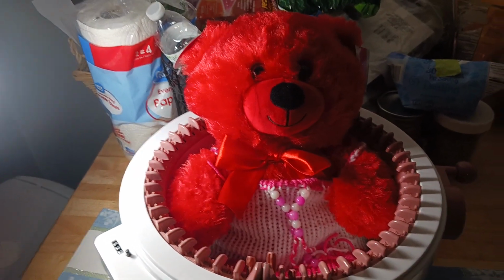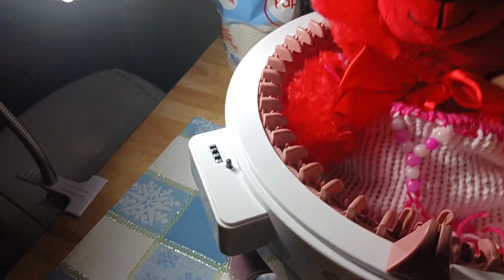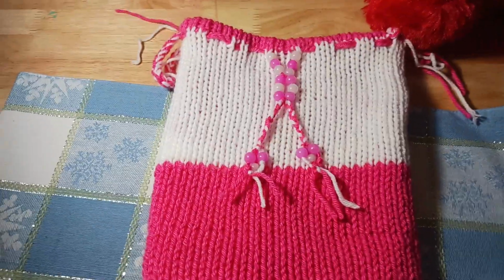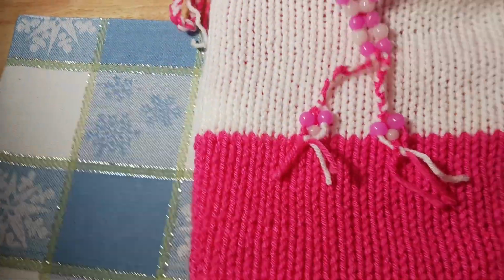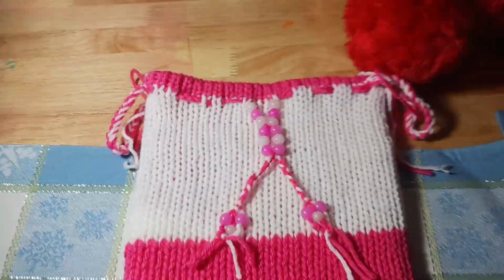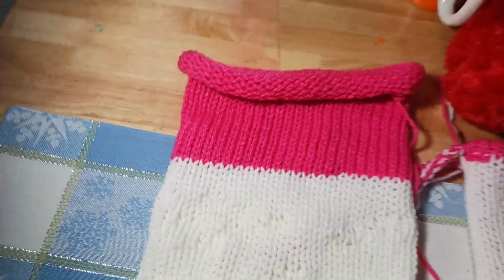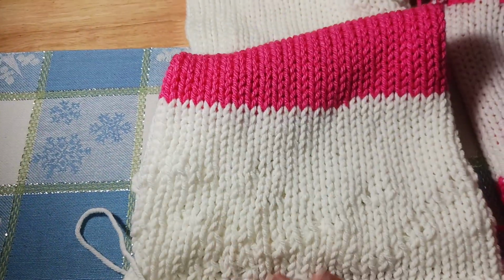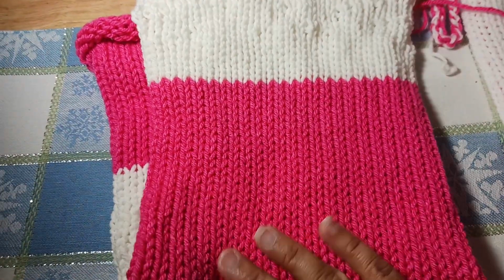Sentro/ Beautiful gift bag fo/ which yarn sentro didn't like?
Thank you guys for watching and supporting my channel.

Linen tote bags Wiskf
Size of Bag 16 x 16 ins
Transcript